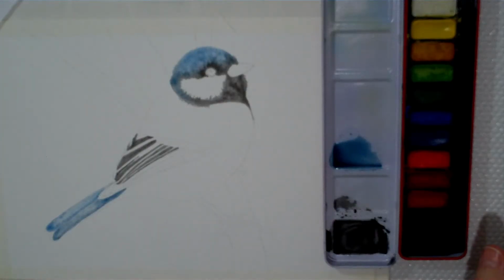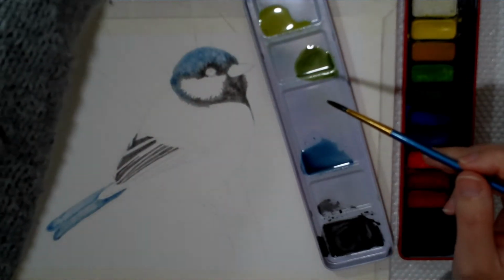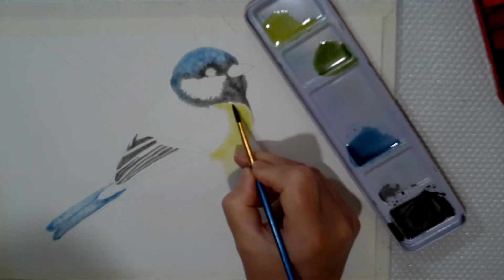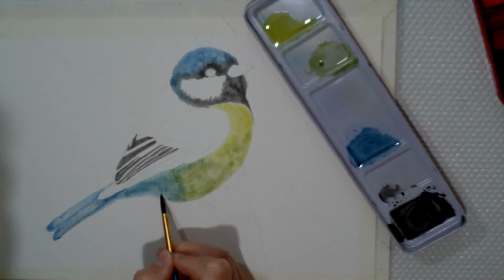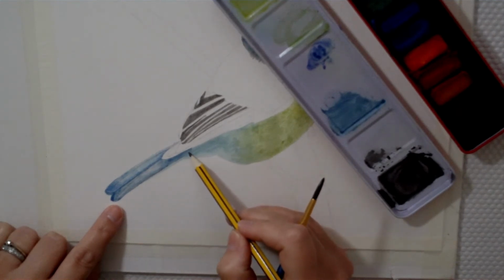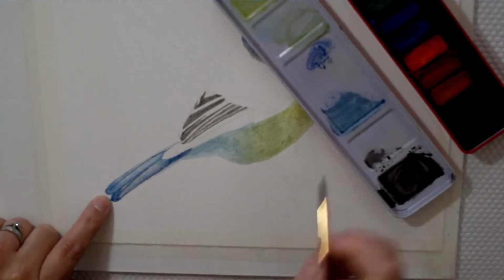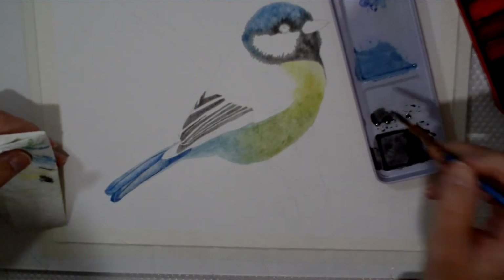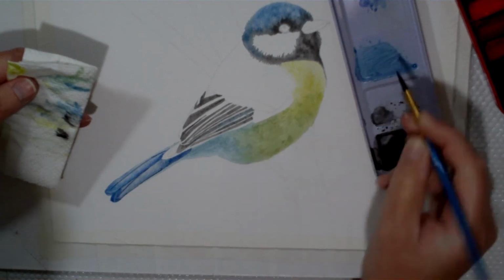Beginner Watercolour Tutorial: How To Paint A Great Tit part 3 by Rebecca Jarman Artist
This watercolour tutorial is suitable for beginners and the slightly more experienced painter. It was commissioned by Overseal Art Kommunity OAK's who wanted people in their area to have free access to watercolour classes during the Coronavirus lockdown.
The group also used funding to purchase art materials for local people to use in order to take part in this workshop. I have used the same basic childs watercolour paints in this tutorial so that the people painting along at home can see the results that can be achieved without spending a fortune on materials.

A link to the next video in this series will be shown at the end of this video, just click to watch.